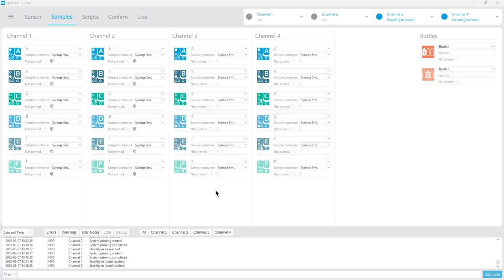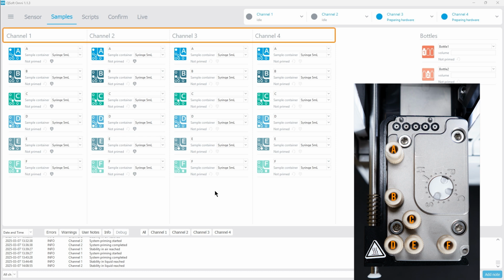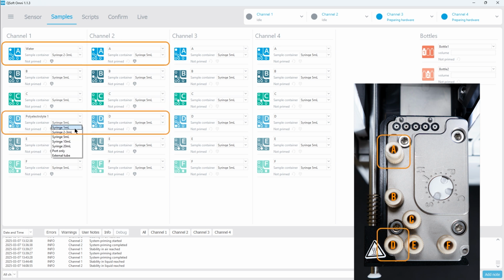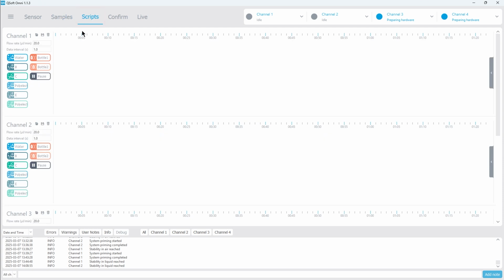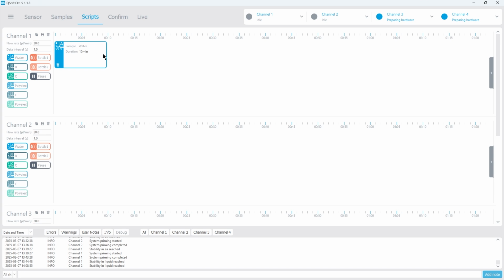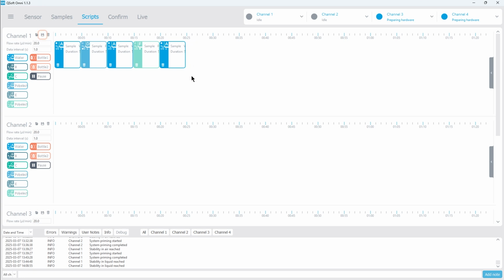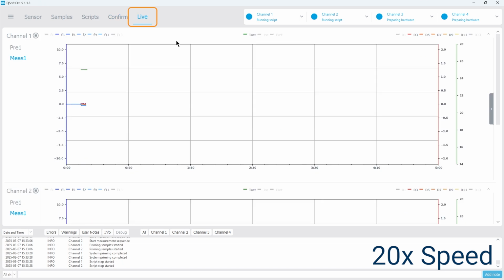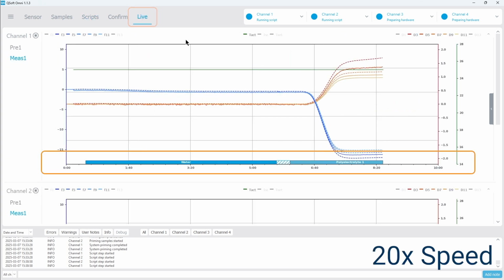QSoft Omni Recipes & Automation | QSoft Omni Software Series | Episode #2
Learn how to create, save, and run custom recipes using the QSoft Omni interface. This demo walks through a Layer-by-Layer setup with real-time editing and tips for consistency across users and experiments.

Follow us to stay up to date on the latest in the world of microscopy and surface science!  🔬